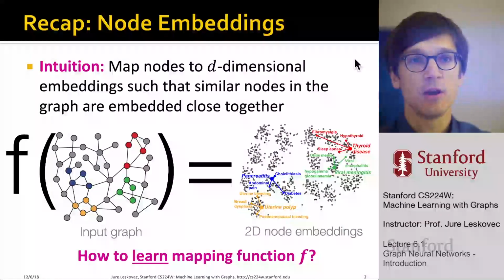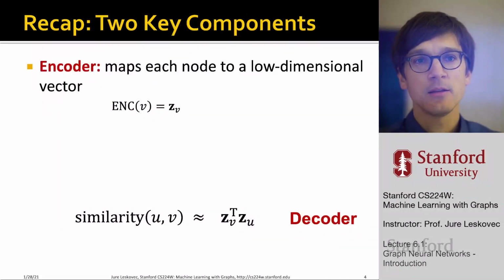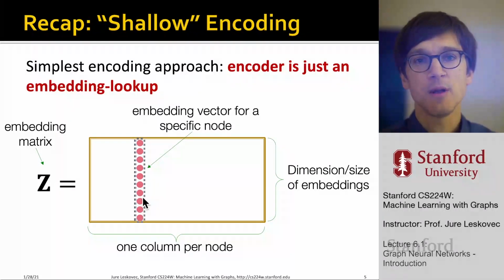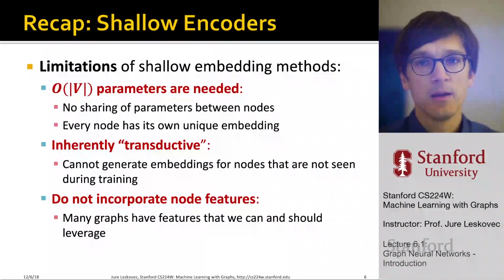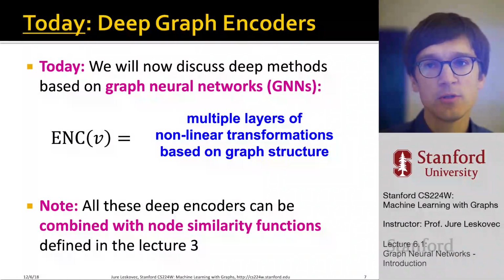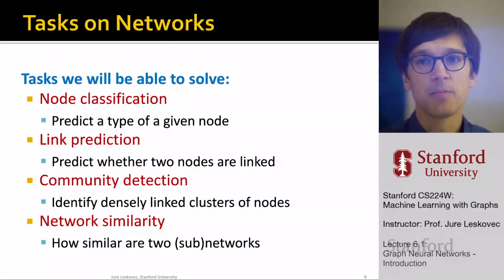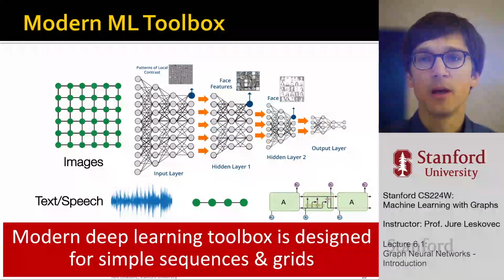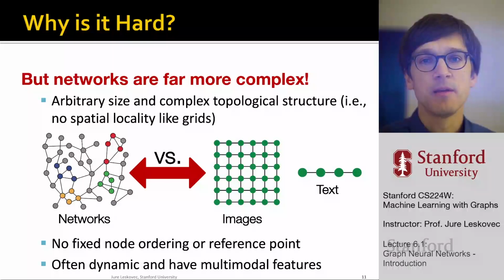Stanford CS224W: ML with Graphs | 2021 | Lecture 6.1 - Introduction to Graph Neural Networks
For more information about Stanford’s Artificial Intelligence professional and graduate programs,

Previously we talked about some node embedding techniques that could learn task-independent features through the process of random walks. Starting from this lecture, we introduce the exciting technique of graph neural networks, that encodes node features with multiple layers of non-linear transformations based on graph structure. Graph neural networks have shown extraordinary performance in various tasks, and could tame the complex nature of graphs.